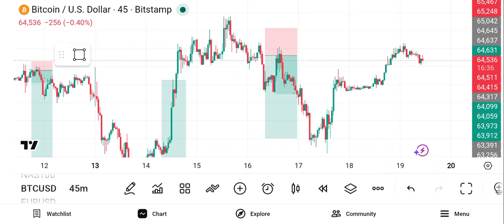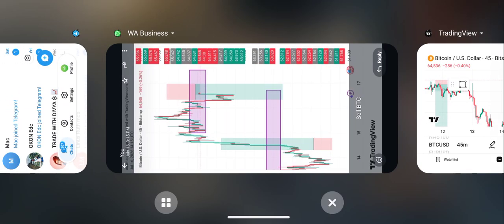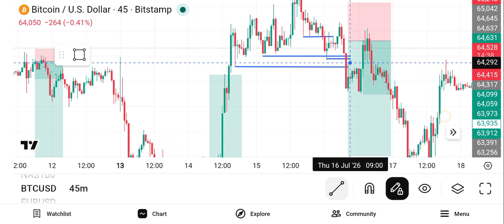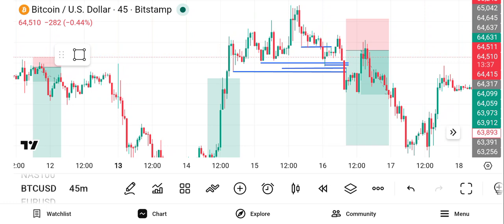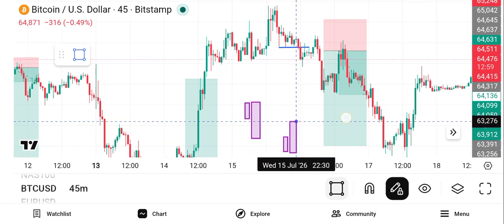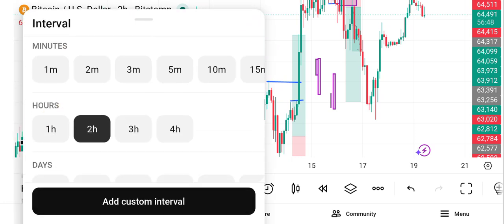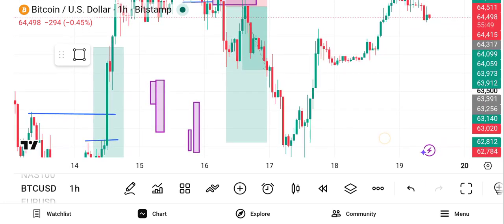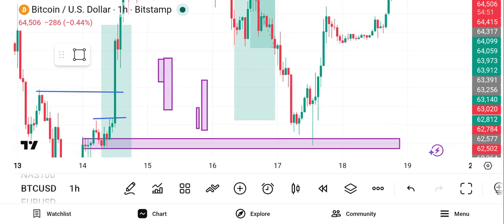Simple S.L.P BTCUSD Setup | Minimum 1:3 Risk Reward Strategy (Must Watch)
Learn a simple and effective S.L.P BTCUSD setup with a minimum 1:3 risk-to-reward ratio. This video breaks down how to approach Bitcoin trading using a structured strategy instead of emotional decisions.
In this video, you’ll learn:
How to analyze BTCUSD using the S.L.P strategy
Finding high-probability setups with market structure
Understanding liquidity and Points of Interest (POI)
How to plan trades with proper risk-to-reward management
A simple approach suitable for beginners and advanced traders

Join my free trading communities for signals, updates, and more trading content:
Telegram Free Signal Group: